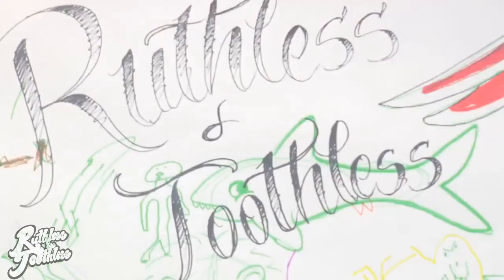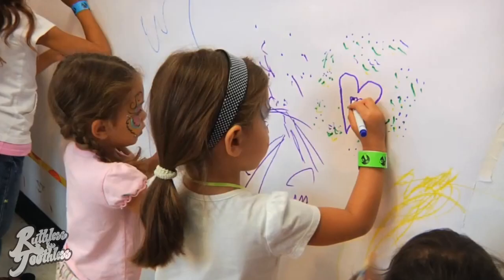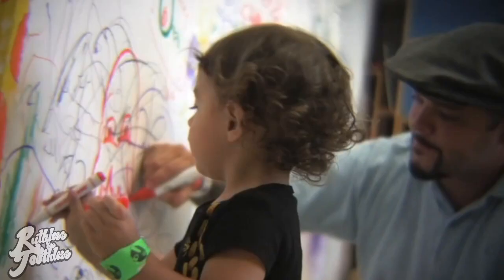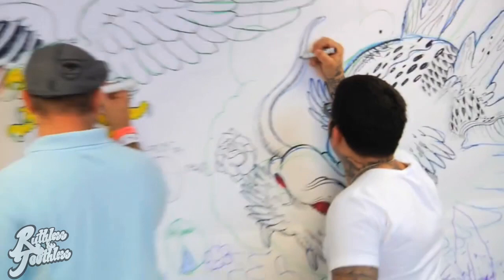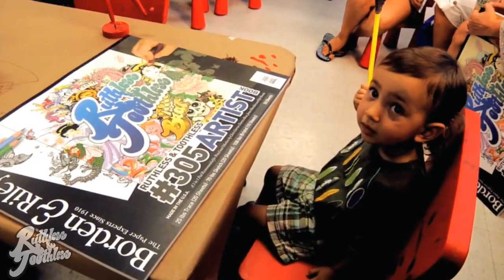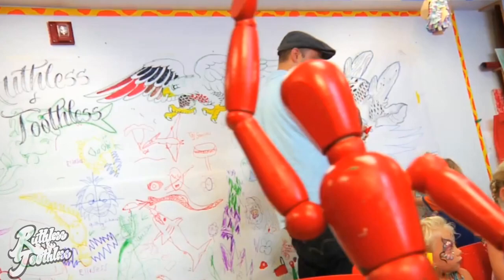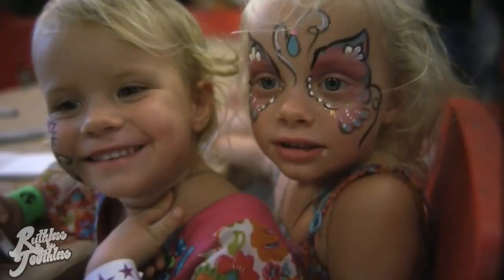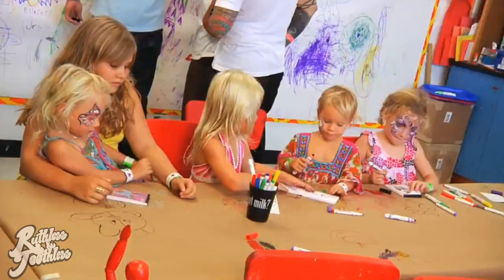Darren & James from "Miami Ink™" are visiting the Miami Children's Museum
Darren Brass and James Hamilton, known from the hit TV show "Miami Ink™" are visiting the Miami Children's Museum for an open drawing session with the kids. This was done within the Ruthless & Toothless children's brand campaign.

R&T Family